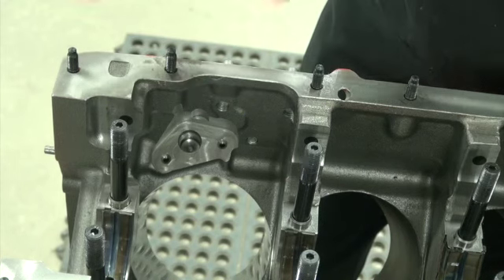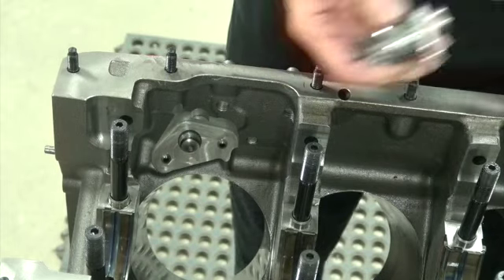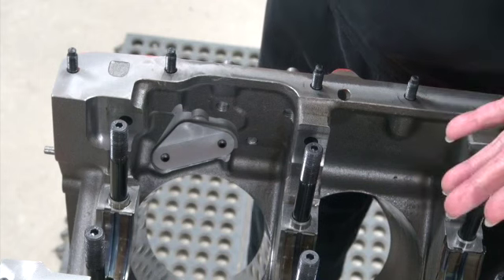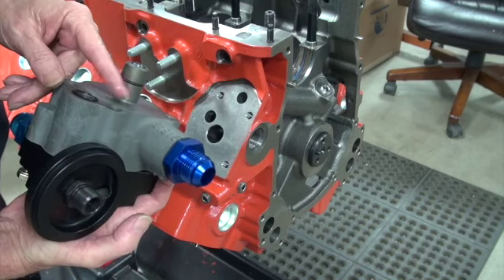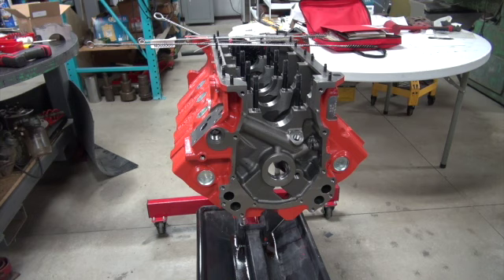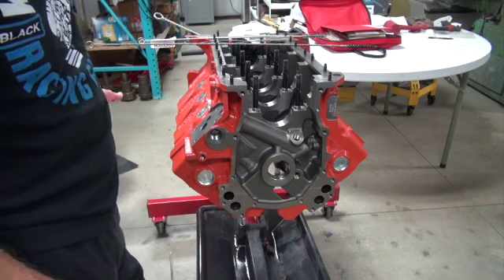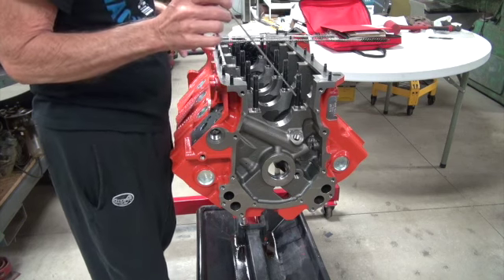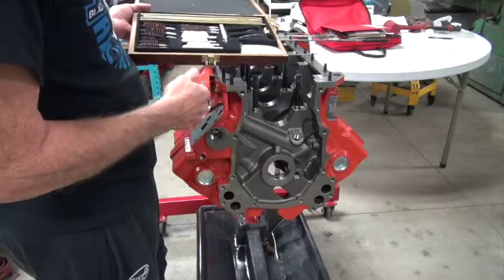Building your 426 Hemi Ep 11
This series is about building your 426 Hemi, 528 Hemi or 572 Hemi. In this episode we finish up the block prep and discuss cleaning before final assembly.